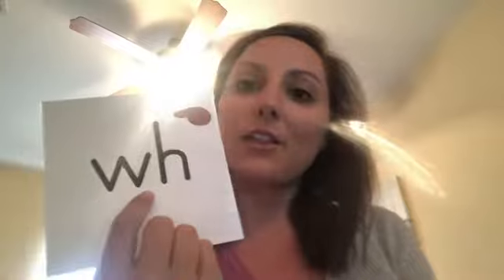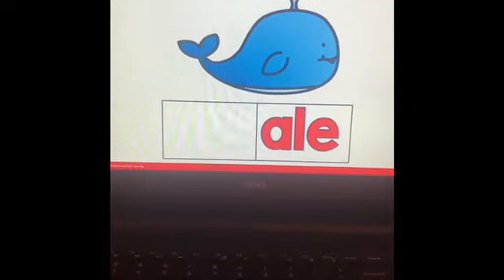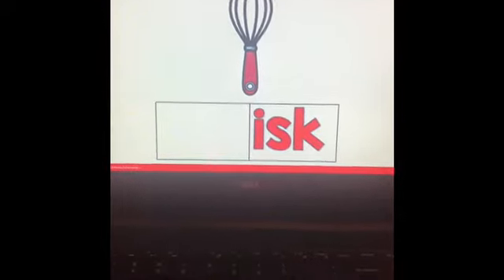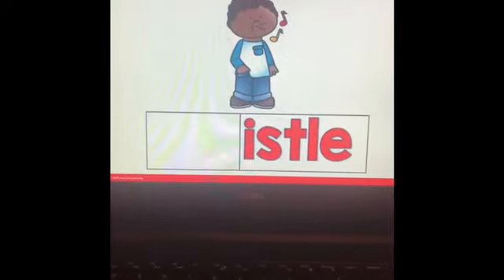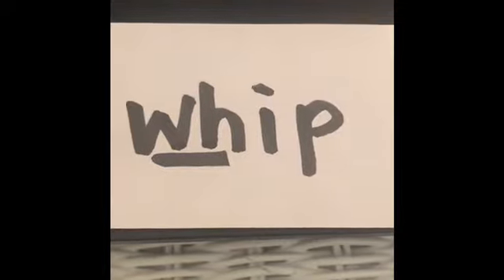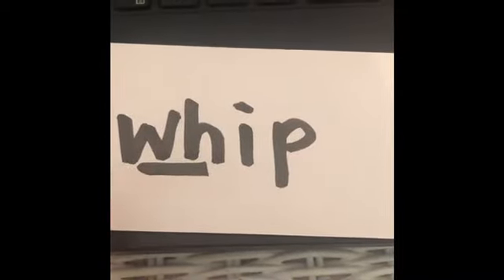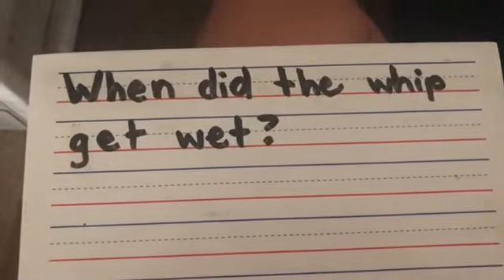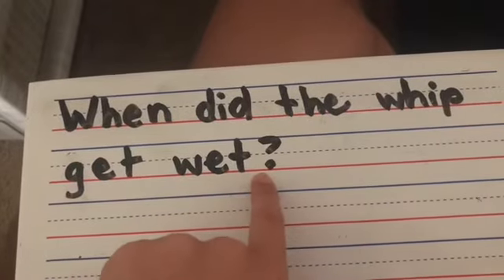Wh diagraph lesson